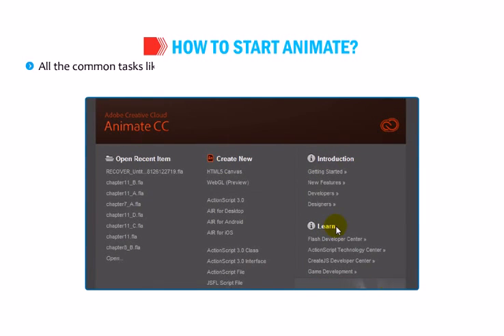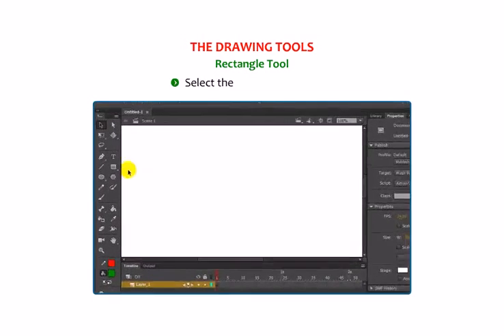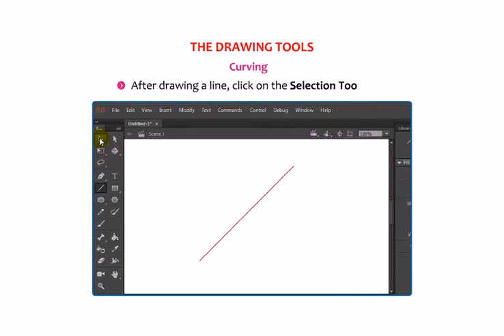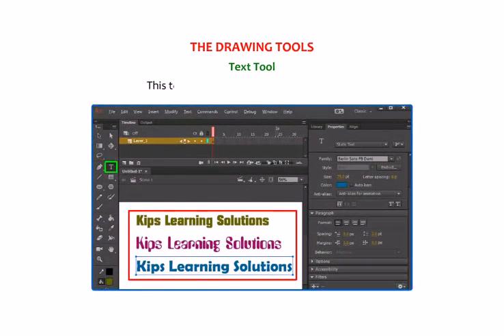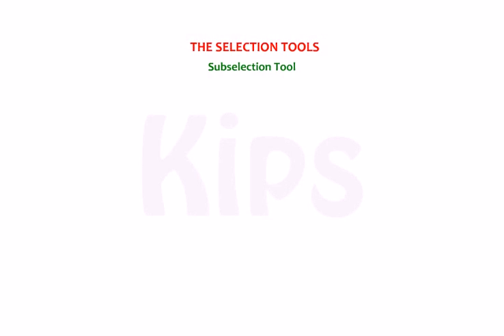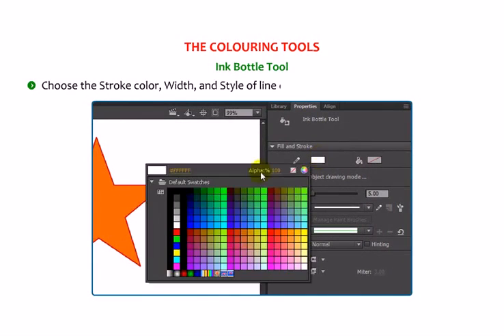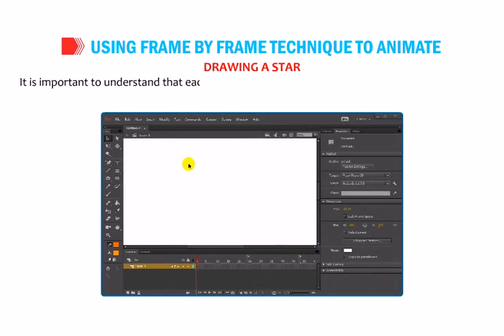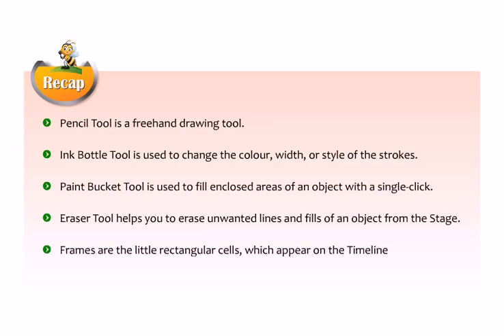Animate CC : Intro tutorial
Copyright content of KIPS